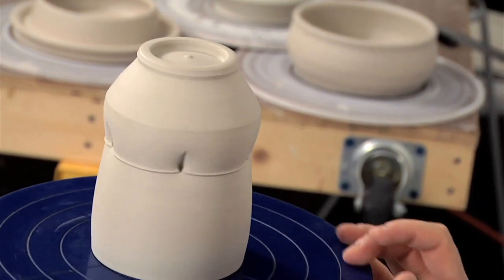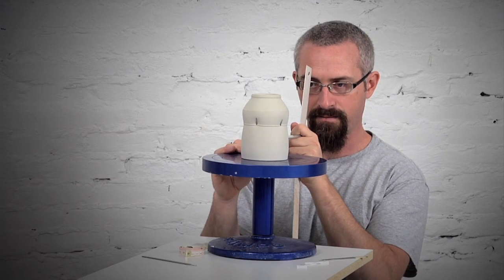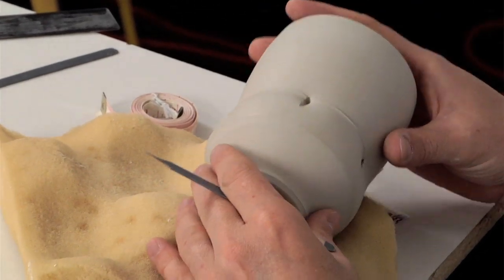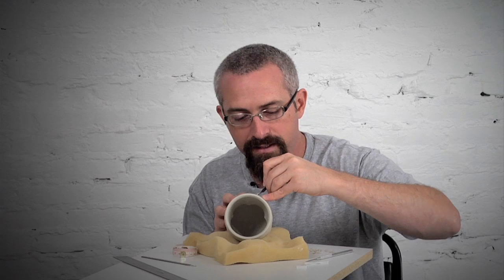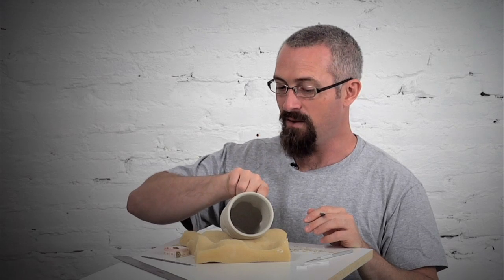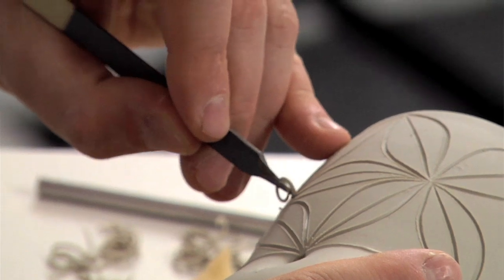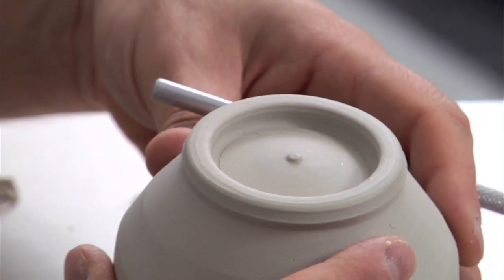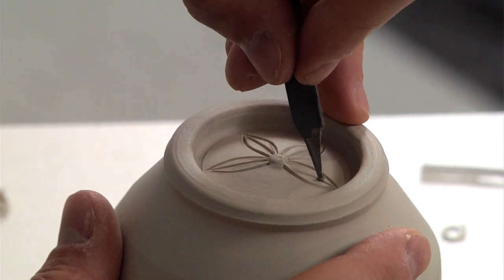Carving with Care: How to Carve Intricate Patterns on a Mug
This video is excerpted from Precision Throwing and Intricate Carving which is available in the Ceramic Arts Daily Bookstore